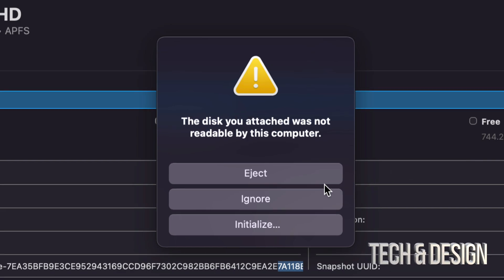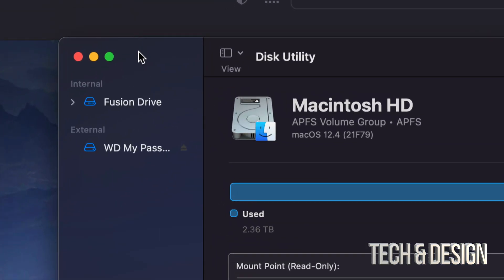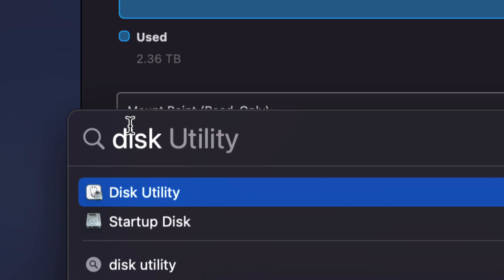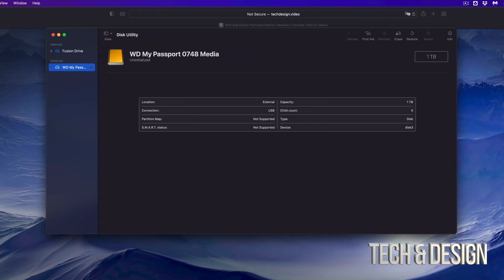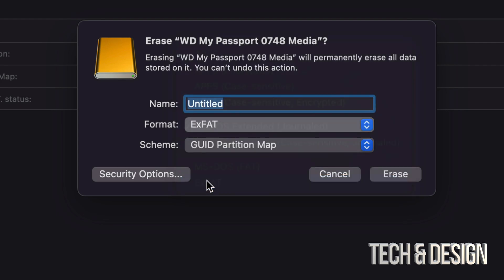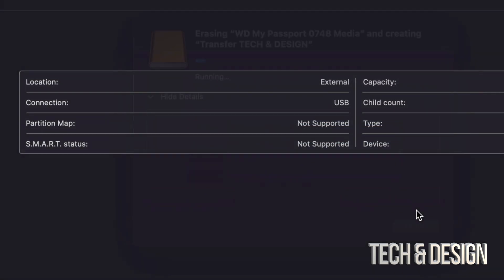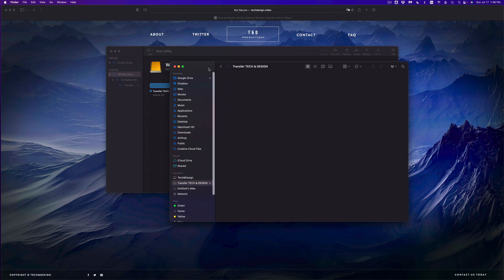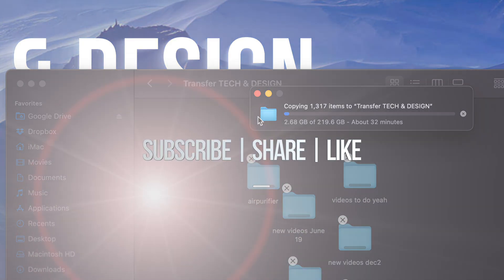How to fix: This disk you attached was not readable by this computer on Mac Pro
Error message fix for Mac